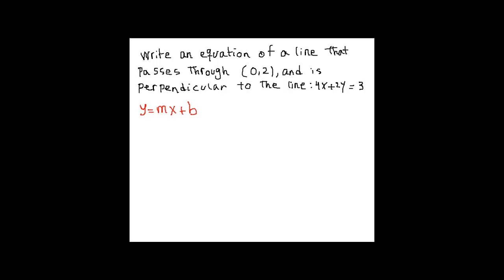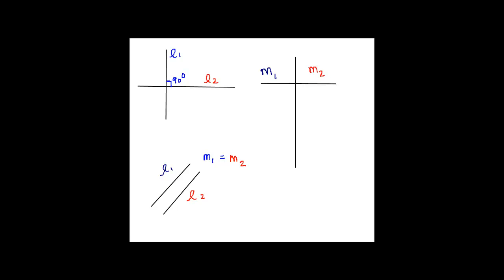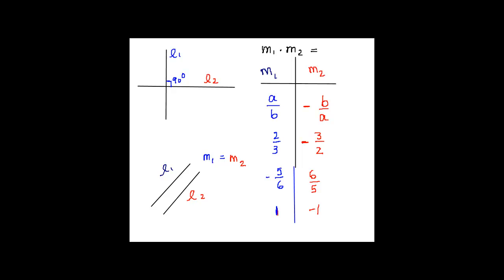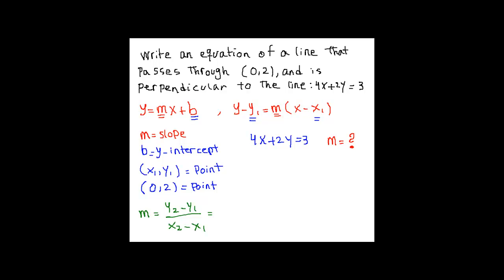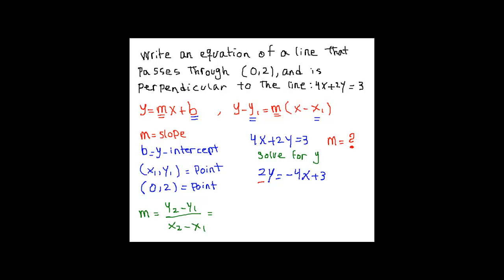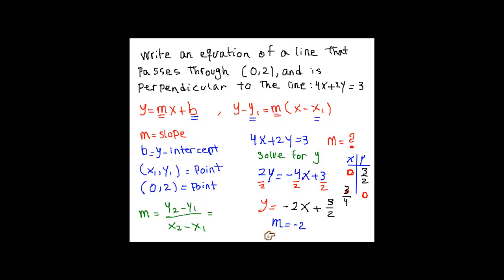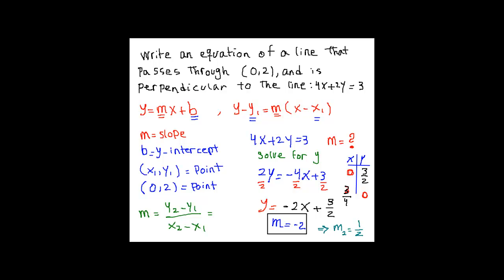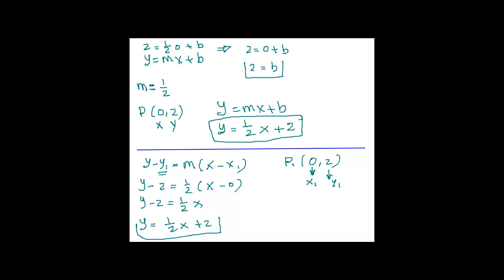Deriving Equation of a line given Perpendicular Line and Point (THT2 #12)